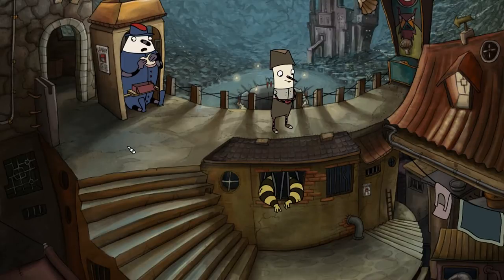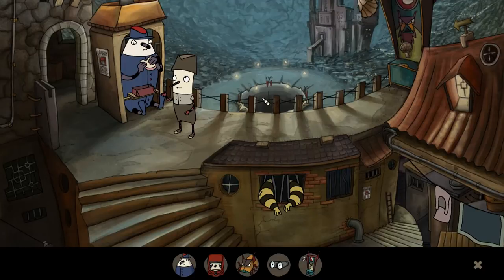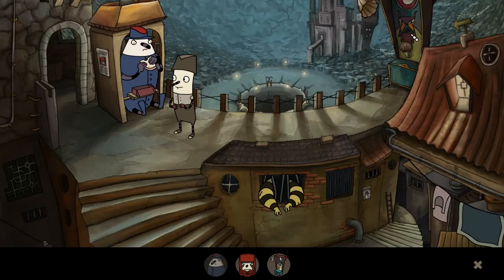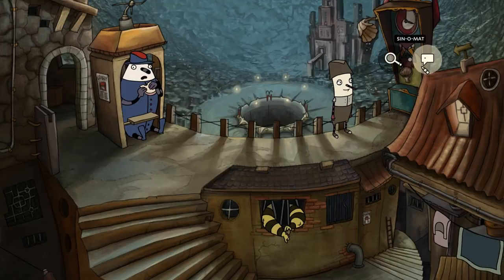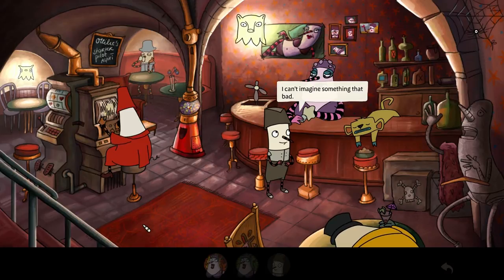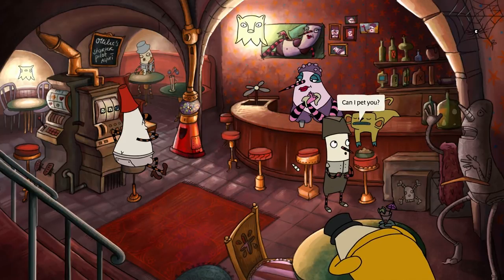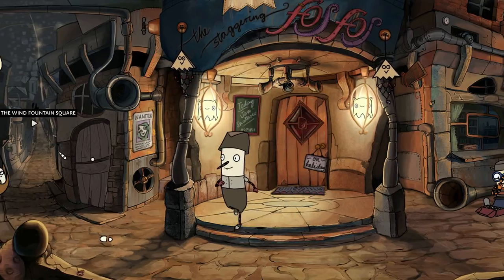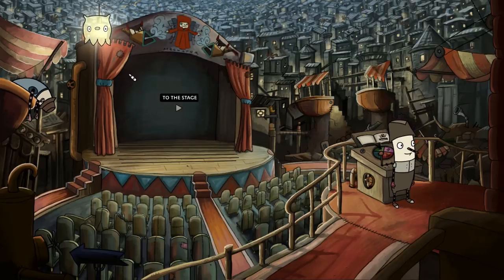The Inner World Ep 2 - Sin-O-Mat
Welcome to my Let's Play of The Inner World, an adventure game. Join me as I explore the incredibly charming and fascinating world of Asposia in my attempts to track down a pigeon, a mysterious woman, and find out why the wind has stopped blowing.

The Inner World can be bought from the official site, as well as: